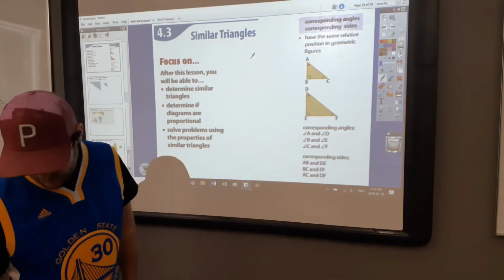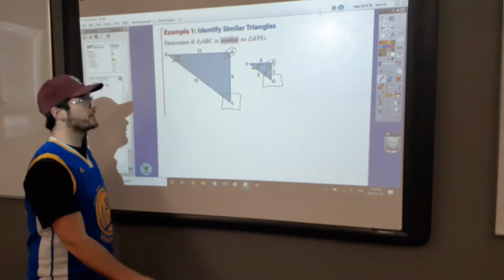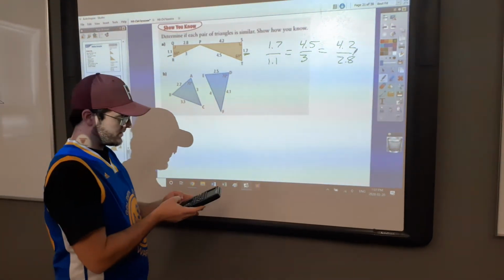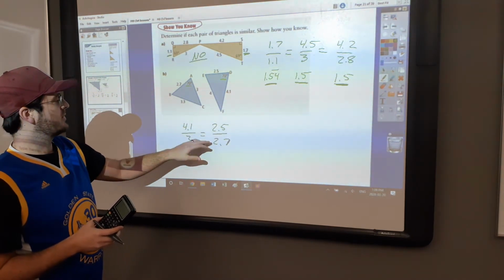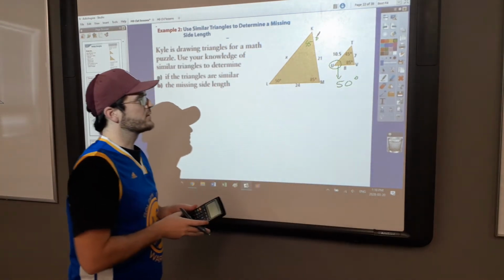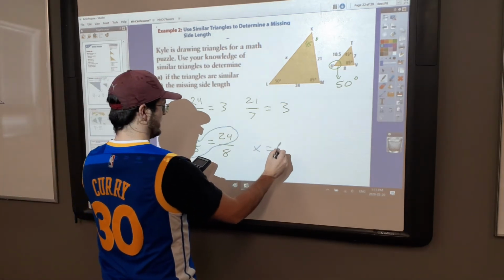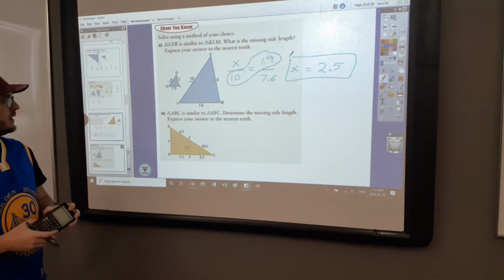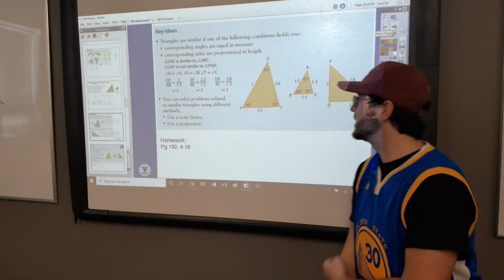Math 9 - 4.3 Lesson